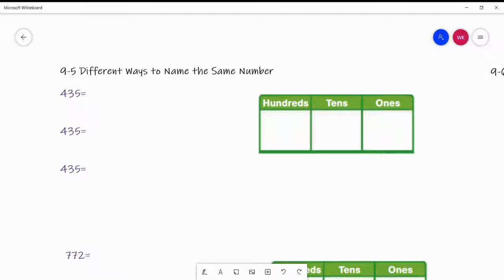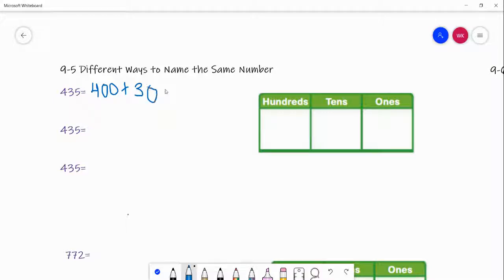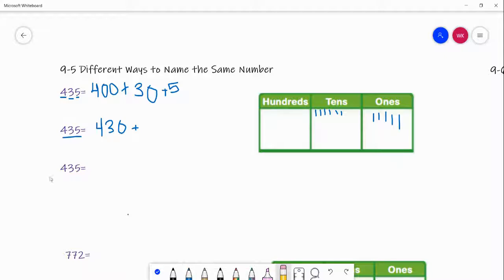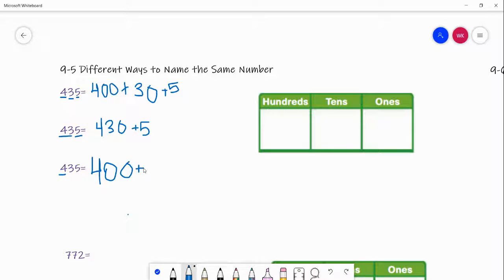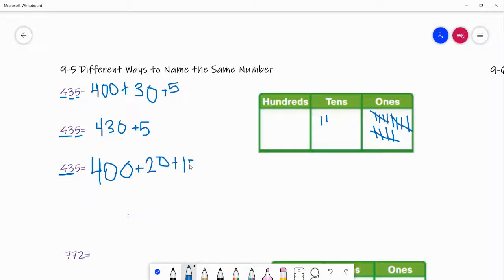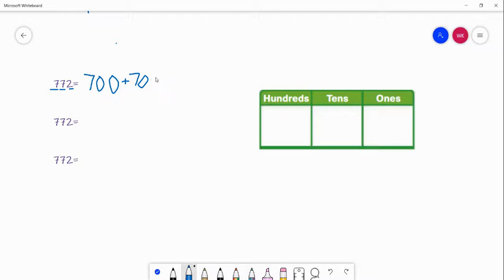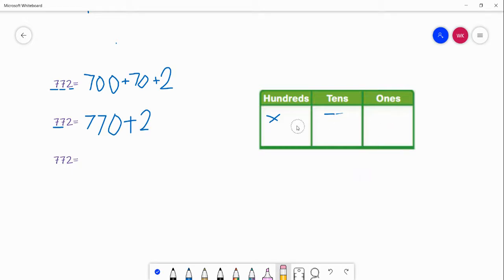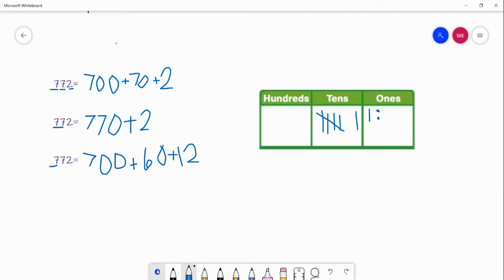9-5 Different Ways to Name the Same Numbers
Second Grade Math Lesson 9-5 Different Ways to Name the Same Numbers